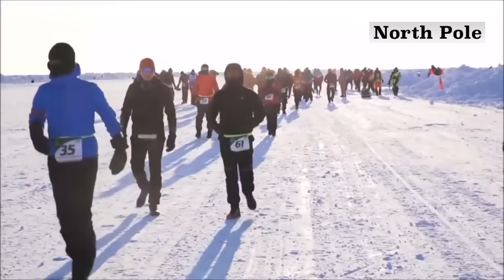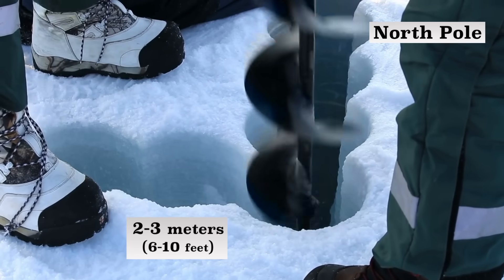The North Pole and the South Pole Compared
Mr. Beat compares and contrasts the North Pole and South Pole. They are polar opposites. Get it? hahahahaha

Buy Mr. Beat's book, The Ultimate American Presidential Election Book: Every Presidential Election in American History (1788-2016)

Mr. Beat favorites:
POP! Icons: George Washington

Recommended books:
Republic, Lost by Lawrence Lessing
Truman by David McCullough

Studio equipment:
Canon EOS M50 Camera EF-M 15-45mm Lens
Samtian LED Video Light Kit
TroyStudio Acoustic Panel
Blue Snowball iCE USB Mic

Creative commons credits:
NASA
Stephan Richter
D Ramey Logan
Amble
MF-vista
Special thanks to Christopher Michel for his wonderful polar pictures
World Squares
Daniel Leussler
Cookson69
Eli Duke
Jaco
Karlpphotography
Abdul Explorer KSA
Jason Auch
Alan Light
Lee Abbamonte

The North Pole and South Pole

The northernmost point on earth, and the southernmost point on earth, on opposite ends of the globe.

Both kind of get one really long day each year, with six months of daylight, followed by six months of night. So only one sunrise and sunset a year, yo. This is due to the earth being tilted on its axis. The axis of the earth is almost always pointing in the same direction in space. However, relative to the Sun, the tilt direction changes as the earth orbits it. Each pole tilts toward the Sun for half the year and then away from the Sun the other half of the year.

Anyway, this is also why it gets very, very, very freaking cold at both places. However, it gets much,much colder at the South Pole. The lowest temperature ever recorded at the South Pole was -82.8°C, or -117°F, whereas the lowest temperature ever recorded at the North Pole was -50°C, or -58°F. Now, the lowest temperature ever directly recorded at ground level on Earth was −89.2 °C (−128.6 °F). And that was at the Vostok Station in Antarctica, which is about 798 miles, or 1,284 km, from the South Pole.

Now, the HIGHEST temperature ever recorded at the South Pole was only -12.3°C, or 10°F. Yep, it never gets anywhere close to above freezing there. The North Pole, on the other hand, once recorded a temperature of 13 °C, or 55 °F.

This is why some wildlife has been spotted near the North Pole, but basically only a rare type of bacteria has ever been actively observed at the South Pole, although that has been disputed. Even animals like polar bears and arctic foxes have been known to wander near the North Pole, and one animal, a type of sea anemone, apparently lives in the water at and around the North Pole. Craziness.